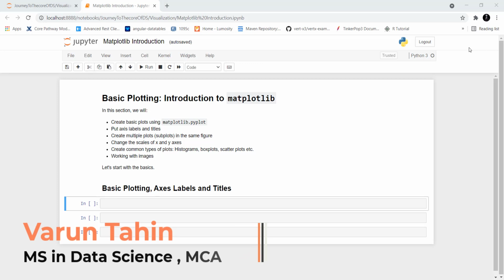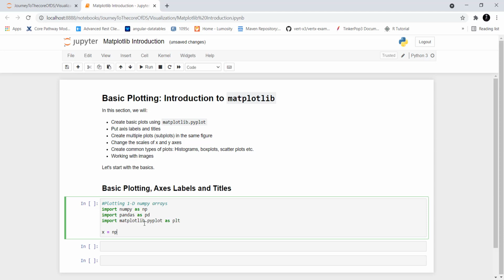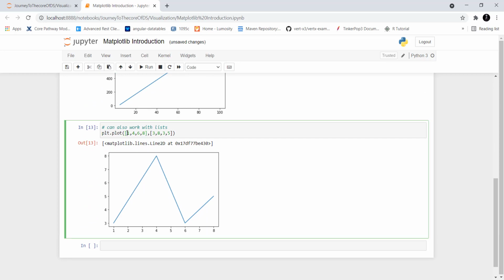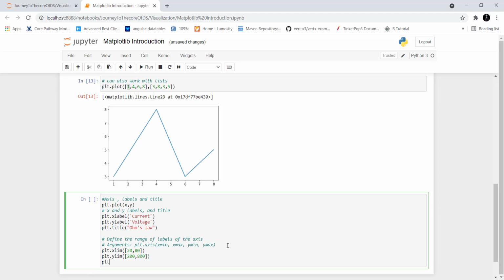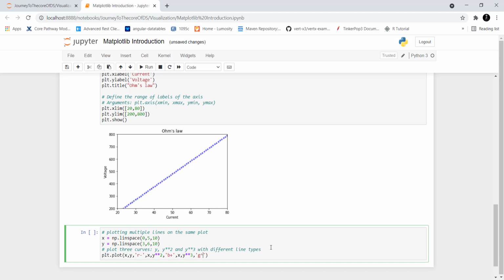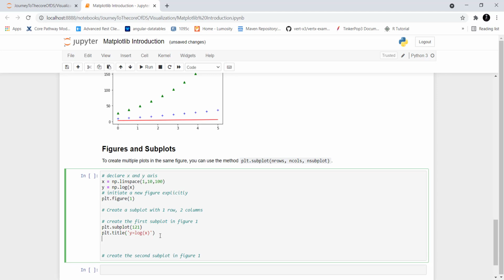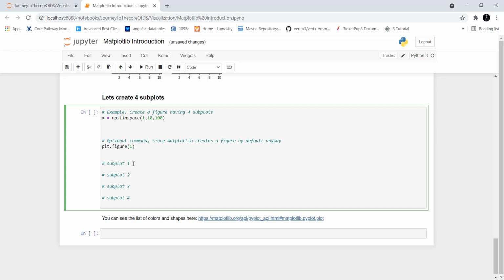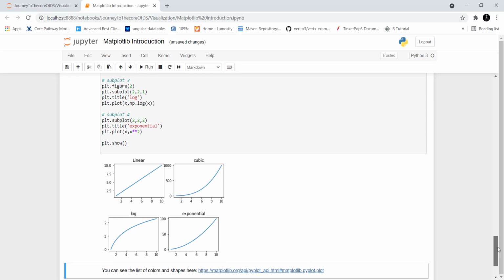Using Matplotlib In Data Visualizations | Part 1 | EDA | Python Tutorial | Data Science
In this session, we will be talking about matplotlib as one of the most important libraries provided by python for data visualization.

We will be covering following sections in this :
1. Create basic plots using matplotlib.pyplot
2. Put axis labels and titles
3. Create multiple plots (subplots) in the same figure
4. Change the scales of x and y axes

Here are the links used as useful resources and demonstrated in the video while taking some use cases.

Thanks